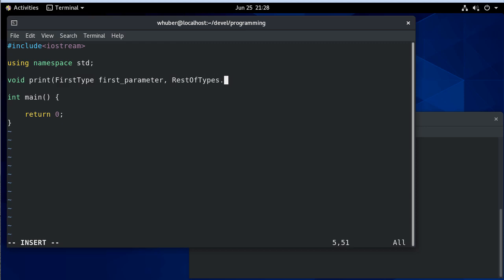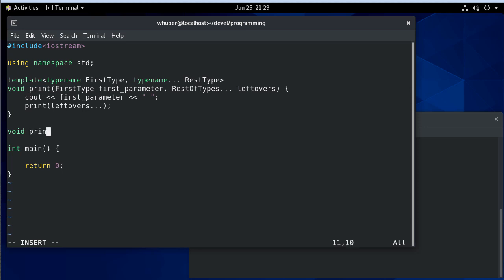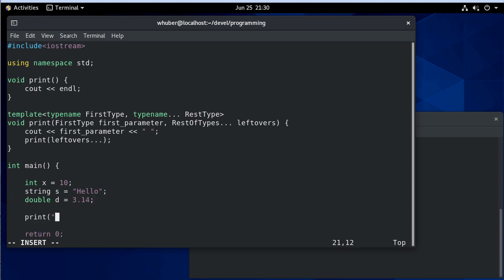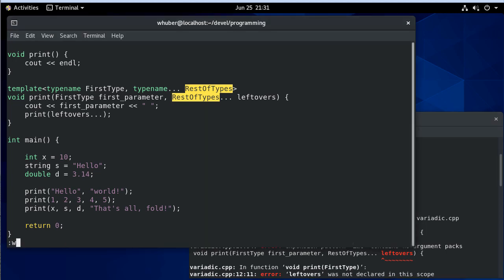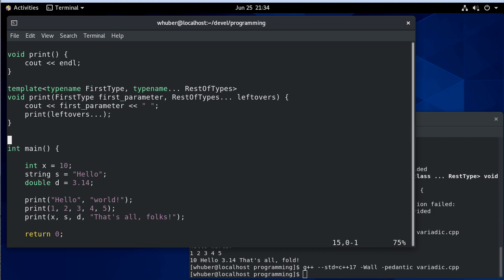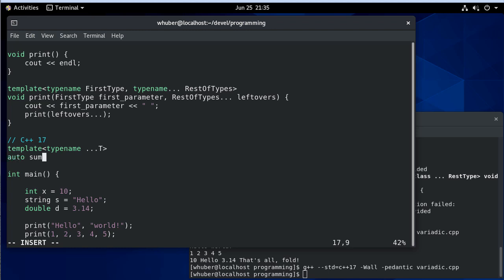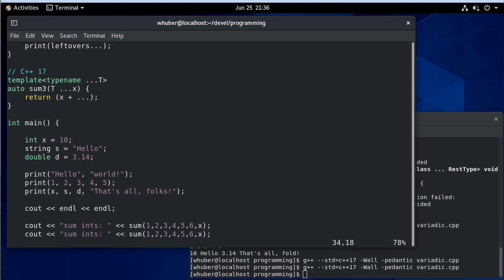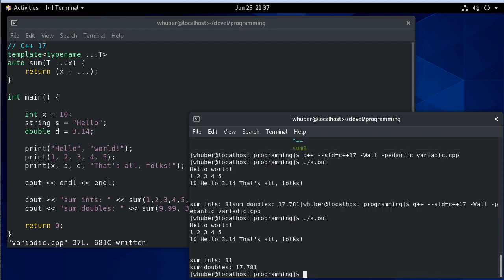Variadic Templates & Fold Expressions in C++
0:19 - Writing a function with a variadic function template
2;32 - Calling the function
4:58 - Using fold expressions (C++ 17)